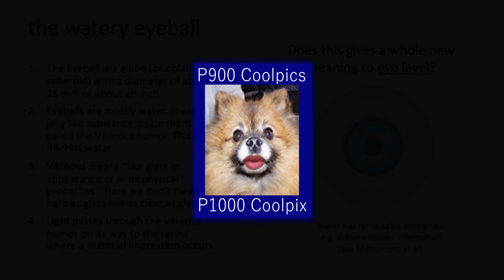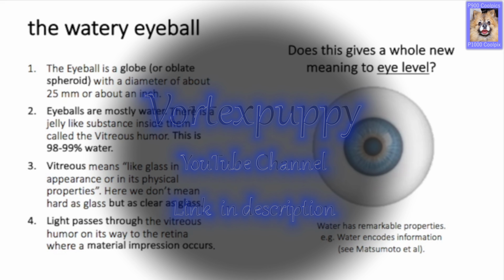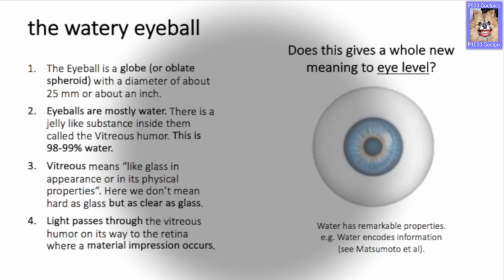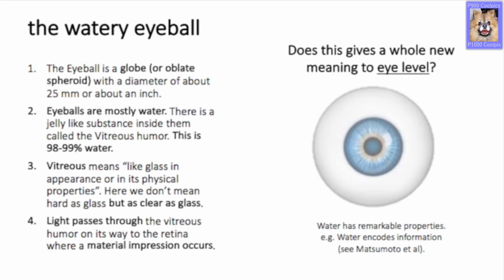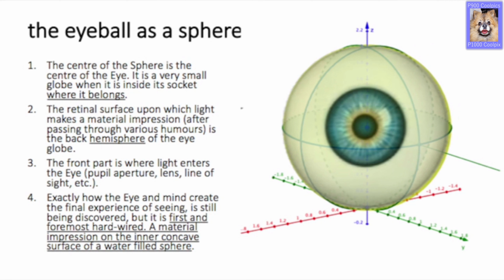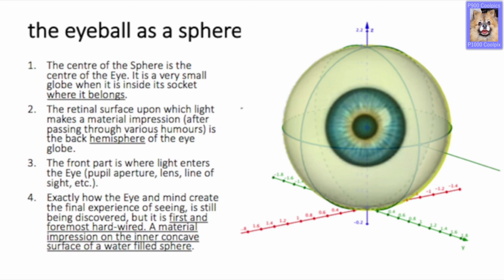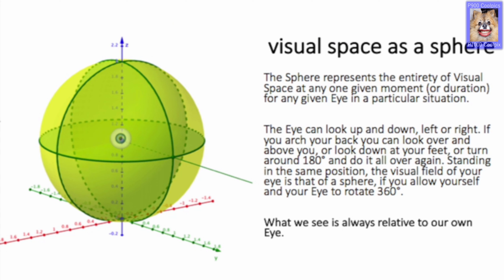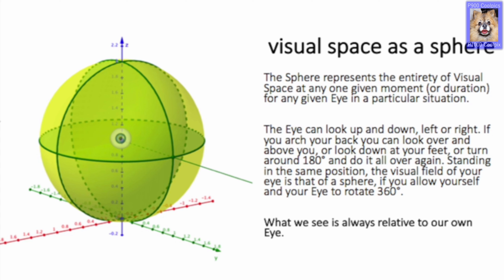The Eye Of The Beholder